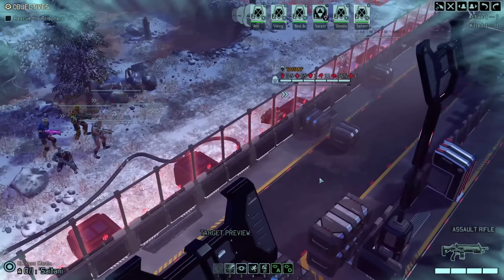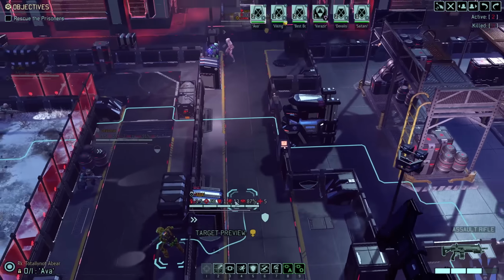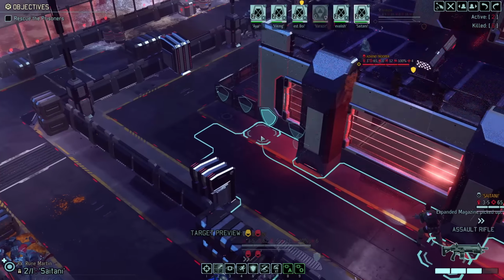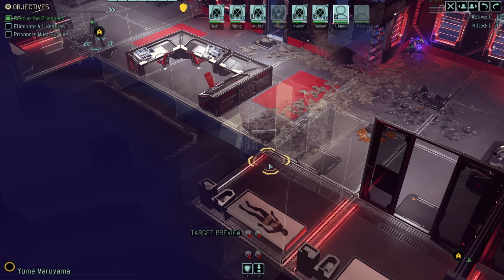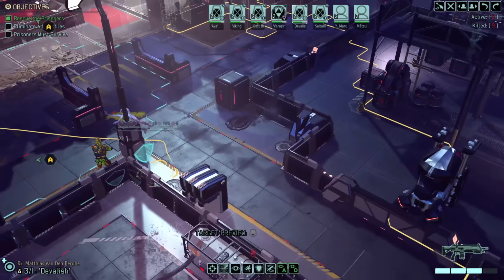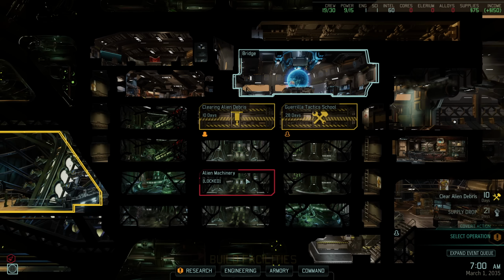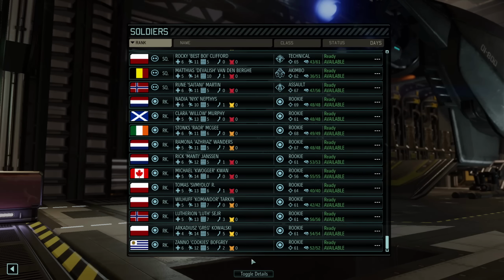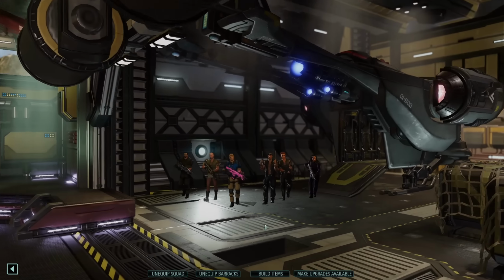XCOM 2 returns, now with Covert Infiltration mod! | XCOM 2 WotC Modded 2022 | Part 1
Playing a brand new XCOM 2 campaign with Covert Infiltration mod (and many others - 170 mods in total), which overhauls the strategy layer and mission mechanics. Playing on Legend difficulty (obviously!). This XCOM 2 campaign is YouTube only. Enjoyed the video?

00:00 Intro
01:32 Gatecrasher
20:16 Promotions
21:30 Base / Geoscape / CI Explanations
30:55 Squad setup